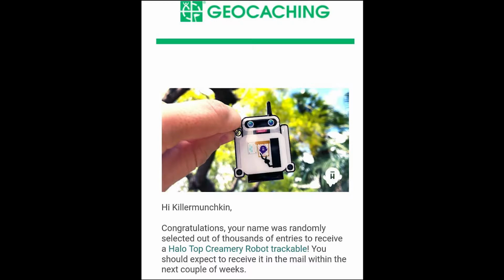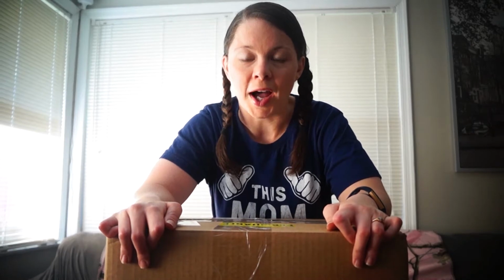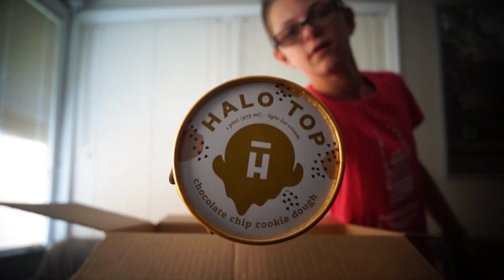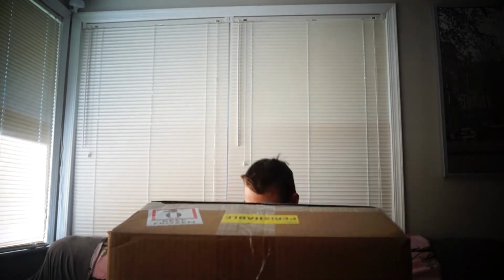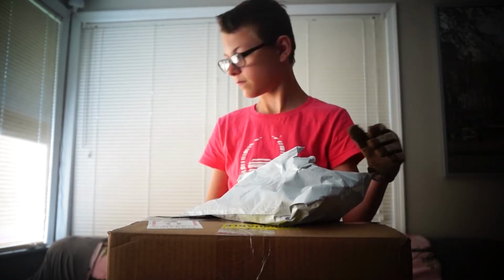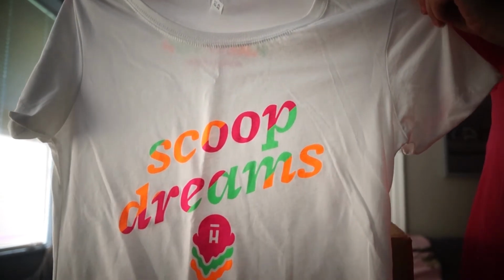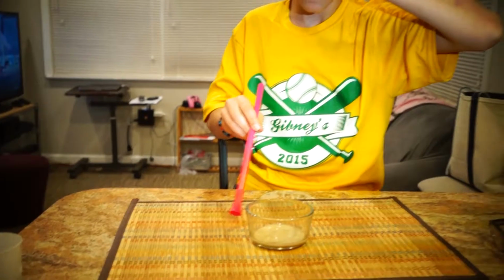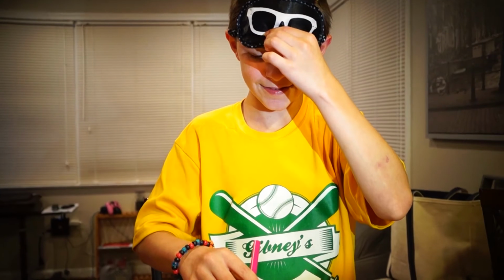Microwaved Ice Cream Taste Test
Microwaved Ice Cream Taste Test//In April 2018, Geocaching and Halo Top teamed up and sent 1,500 geocachers a robot Halo Top Trackable to be sent into a wild to complete missions created for them.  I was lucky enough to be one of those geocachers who received a trackable.  After creating a mission for the trackable, I dropped the trackable in a cache in Hancock, MD to begin its journey.  On July 3, 2018, I received an email from Halo Top Creamery letting me know that I was one of the 50 grand prize winners and I received this box and bag that we unbox in this video.  If you like this video, please click the thumbs up button.